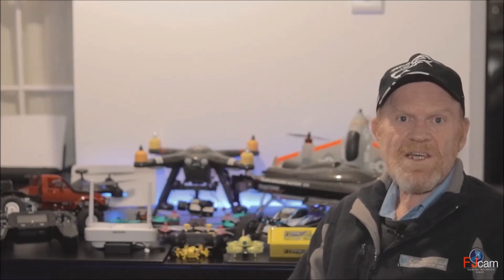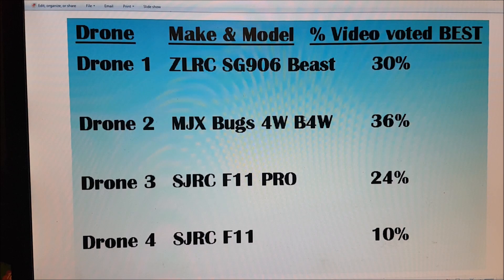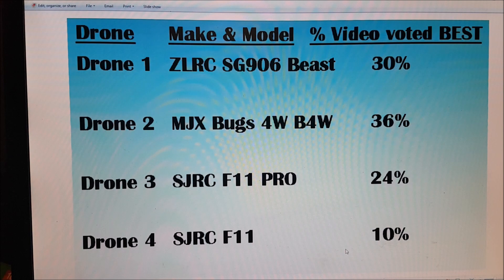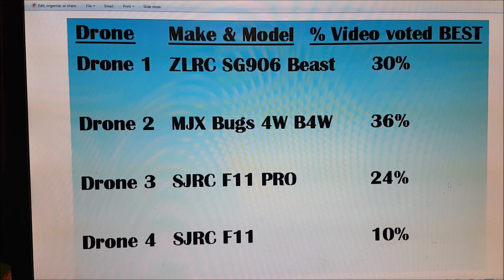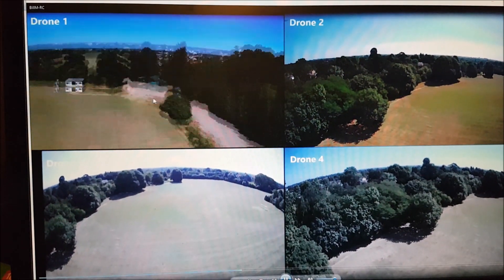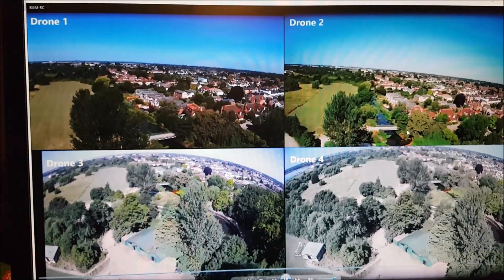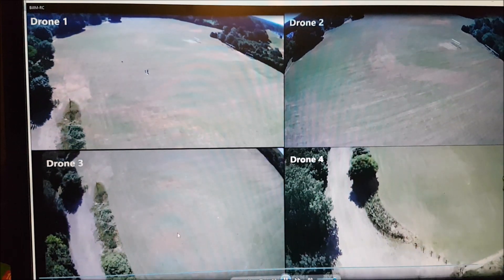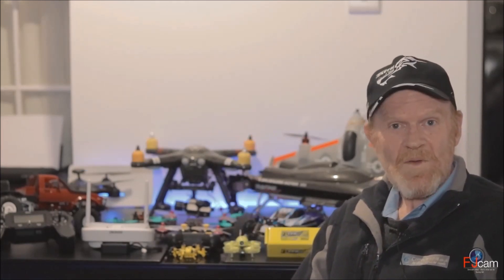SJRC F11 Pro, ZLRC SG906 Beast, SJRC F11, MJX Bugs 4W review Camera shootout Reveal & Results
SJRC F11 Pro, ZLRC SG906 Beast, SJRC F11, MJX Bugs 4W review - Camera shootout Reveal & Results- Here are the results of the  replicated 4 short flights with these great low cost GPS FPV Quadcopter Drones that all have min 1080p HD cameras. Thank you to everyone that responded and said which video they thought was best and as you will see here, the result is very interesting.

You can get the SJRC F11 PRO 2.7K GPS 5G WIFI FPV Foldable RC Drone With Adjustable Camera 28mins Flight Time RTF here now

You can get the ZLRC SG906 Beast 4K Dual GPS 5G WiFi FPV Foldable RC Drone Optical Flow Positioning RTF

Reviews of all these great low cost GPS Quadcopter Drones can be viewed on this channel

These products were supplied by Geekbuying.com for review. The content of this review does not reflect Geekbuying’s views or opinions of these products, but only my own. I trust that Geekbuying.com supplies this for an unbiased and experienced evaluation without prejudice to provide consumers and their customers with an independent evaluation and opinion.